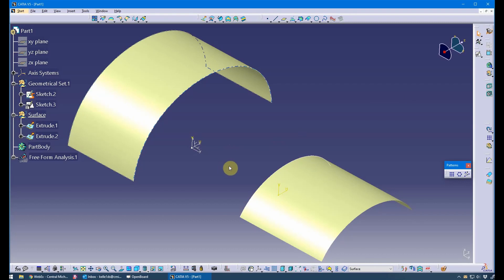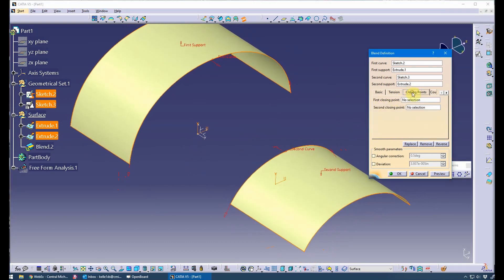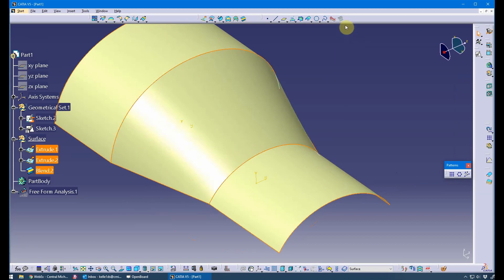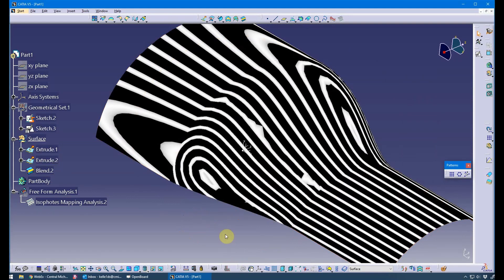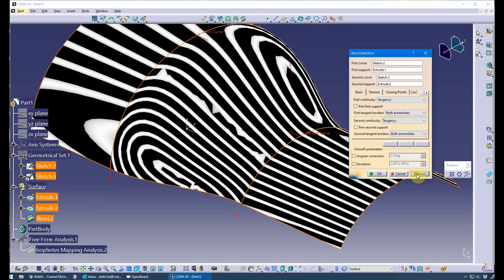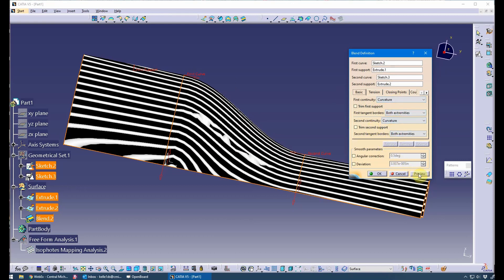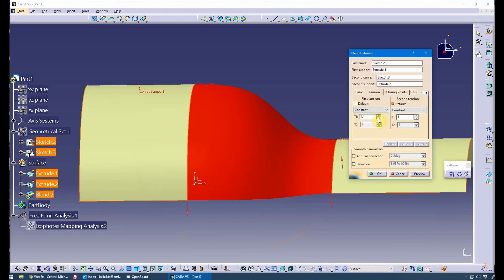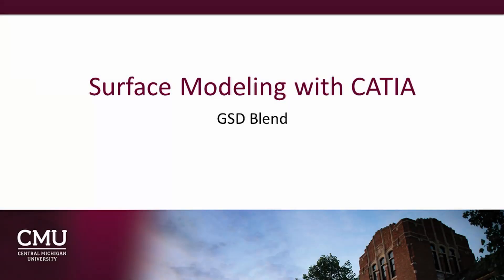CATIA GSD Blend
Demonstration of the basic features of the Blend tool in the GSD Workbench